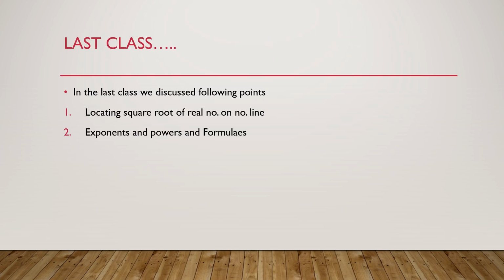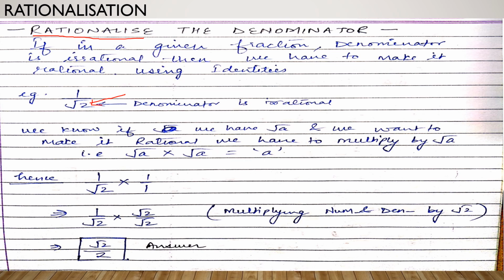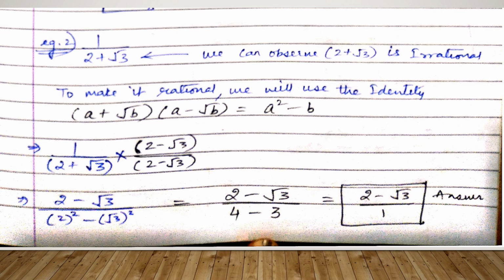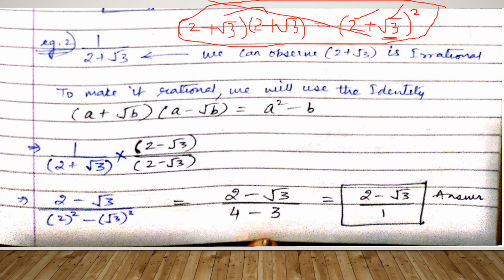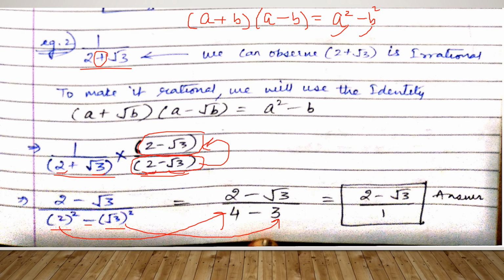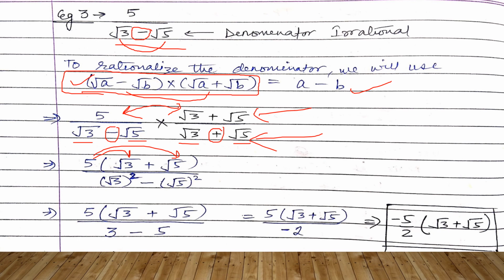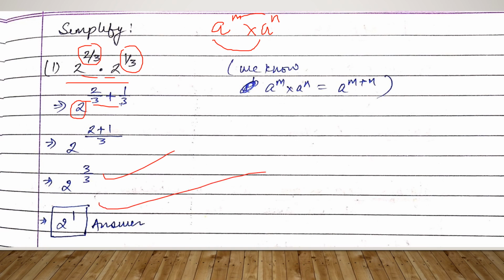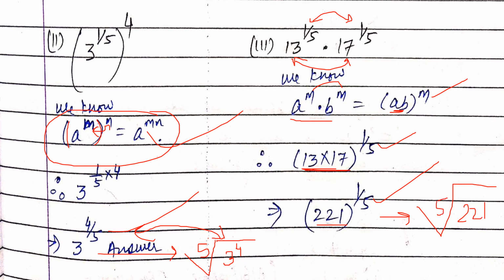Number Systems class 9 lecture 7